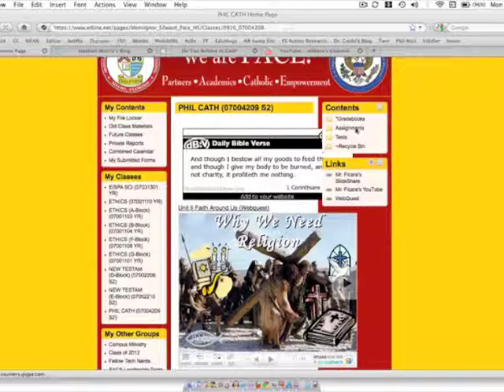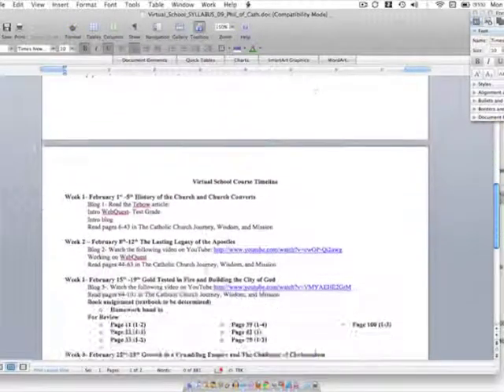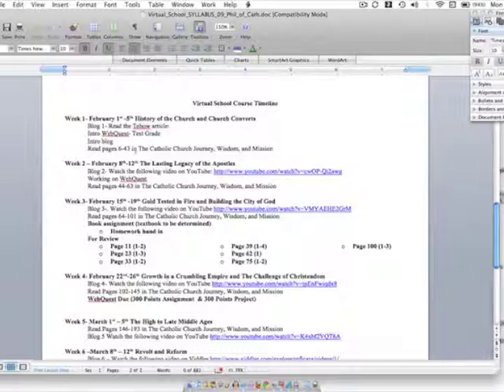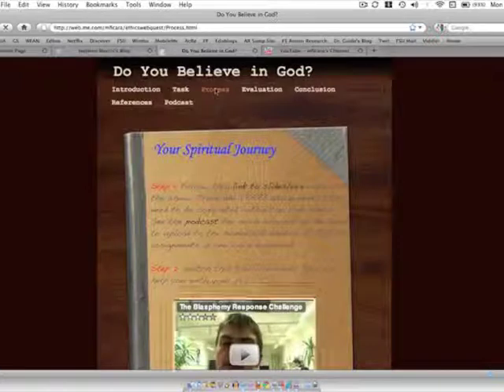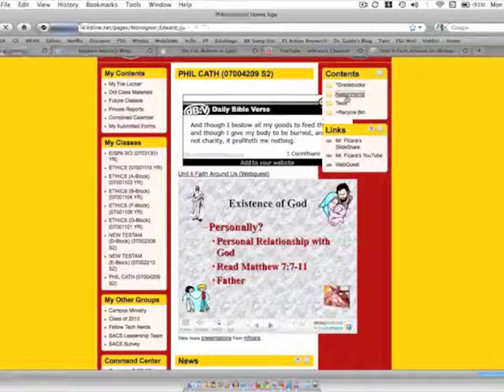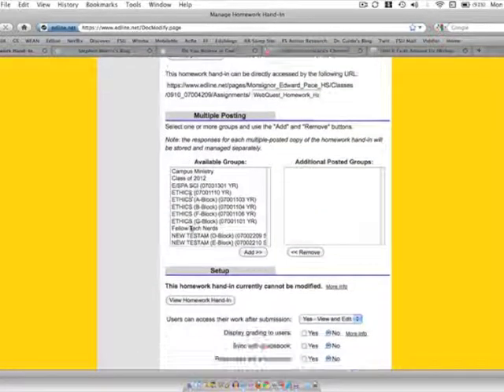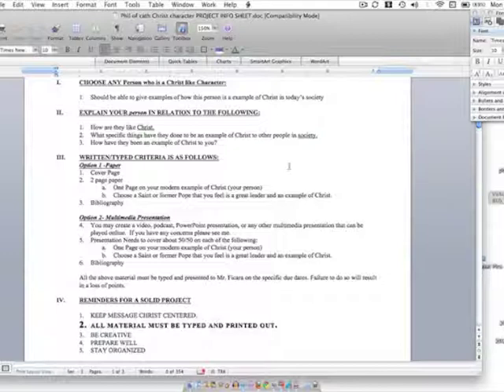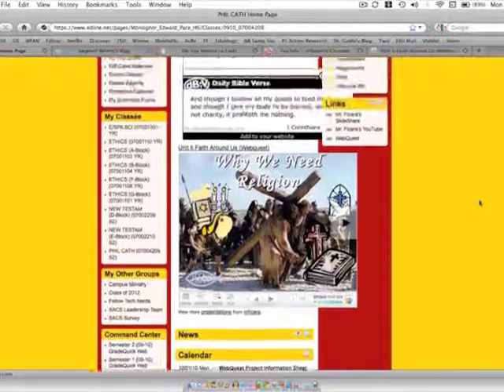Philosophy of Catholicism Course Overview